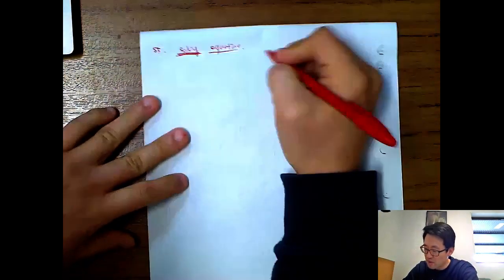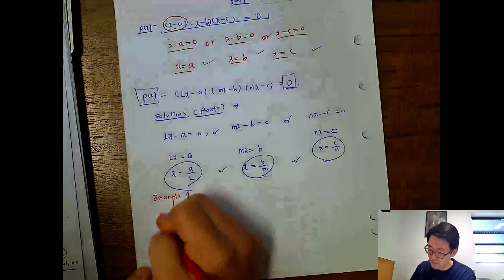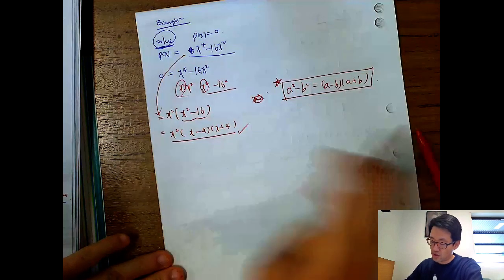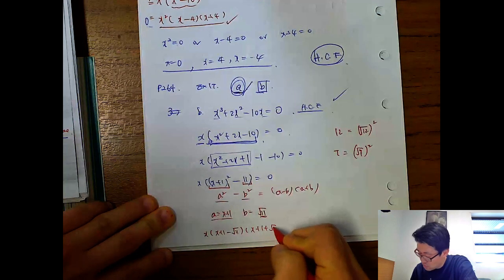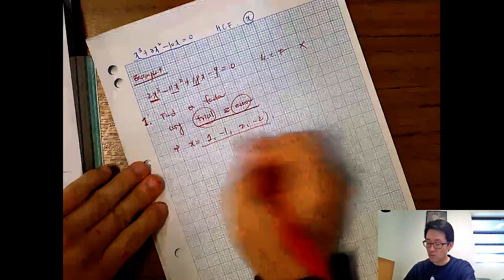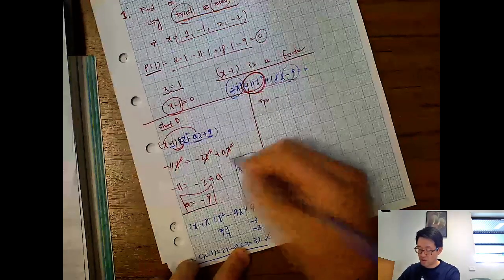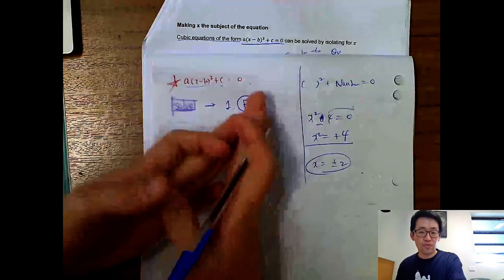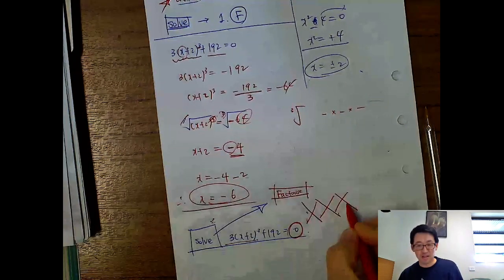Cubic Functions S5 Solving cubic equations W3 Wednesday